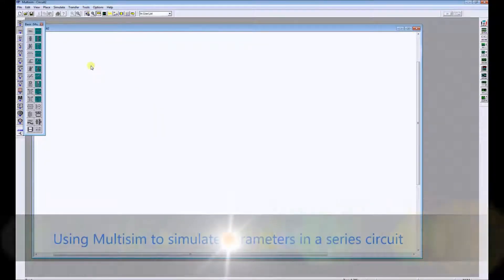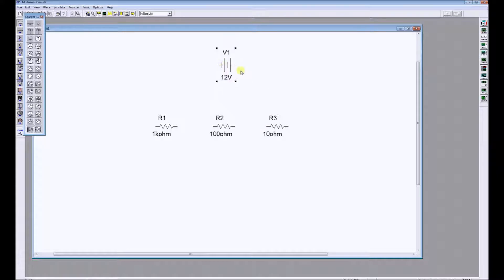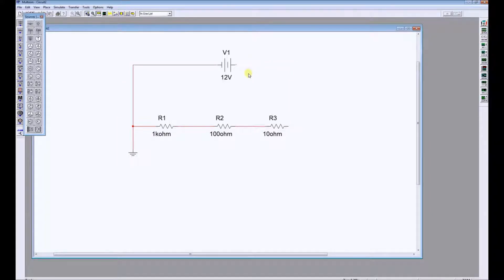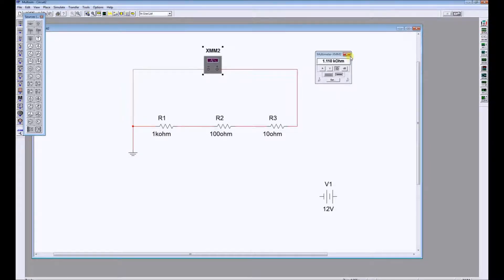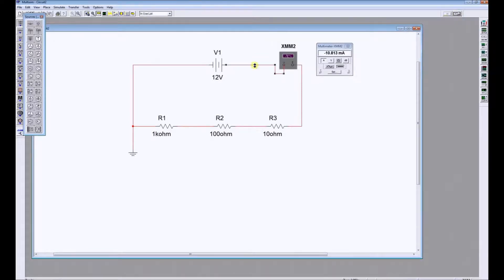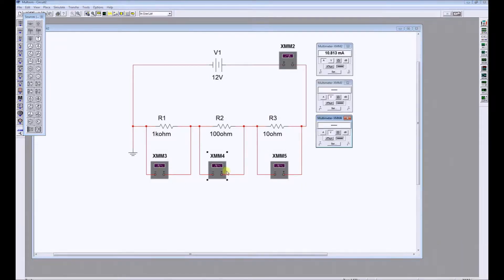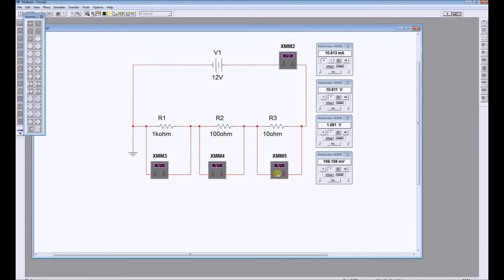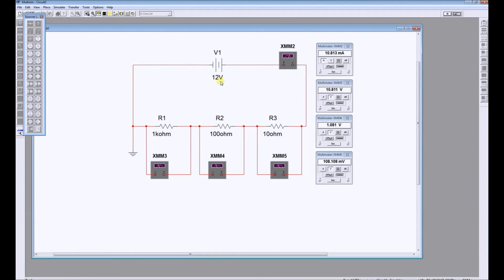Simulate a Series Circuit in Multisim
A simple series circuit simulation in Multisim for absolute beginners